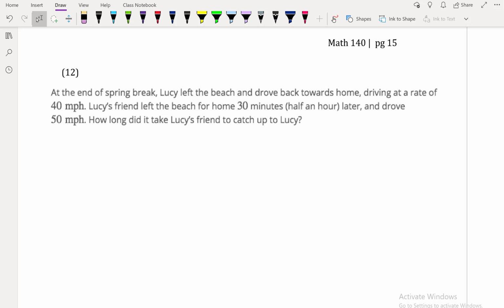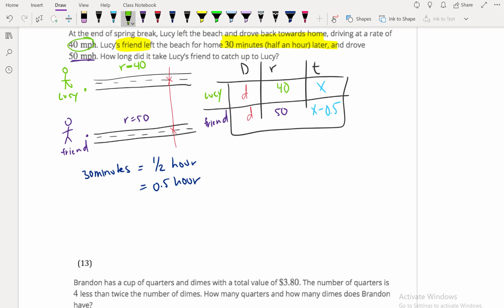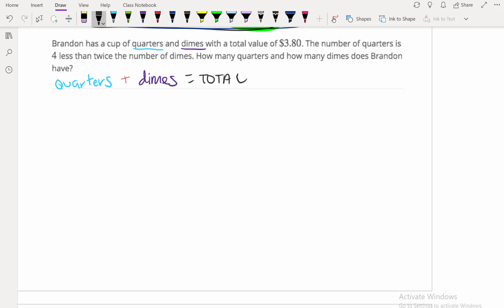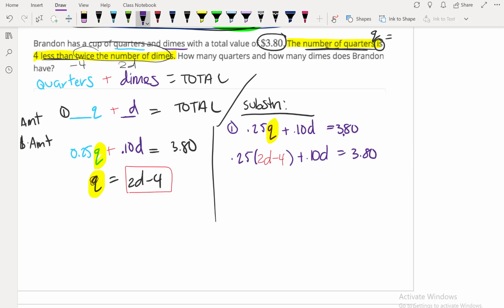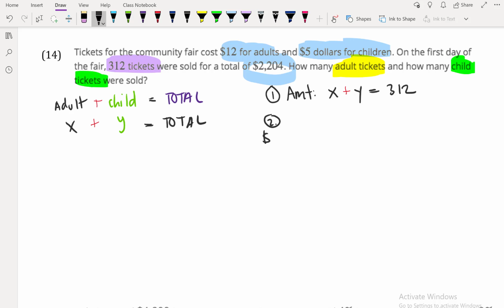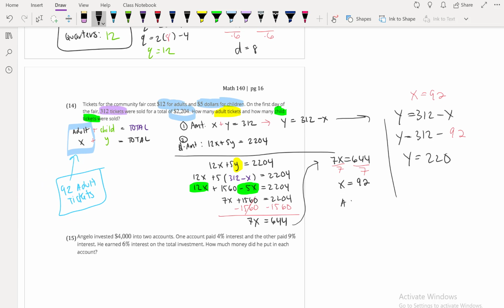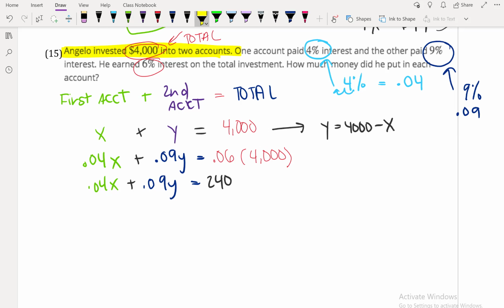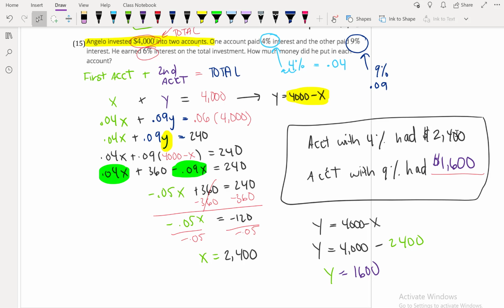M140 Section 4.3 (Part B)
Applications of linear systems.
Motion and DRT word problems.